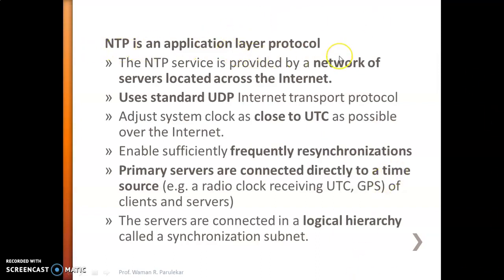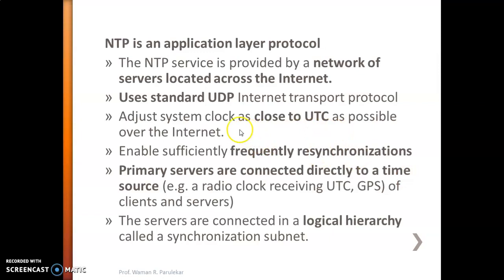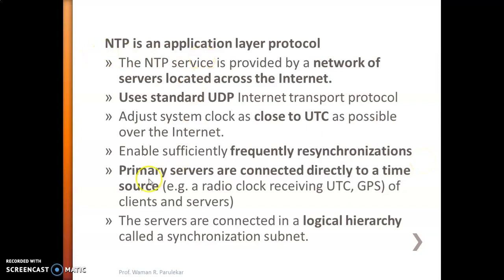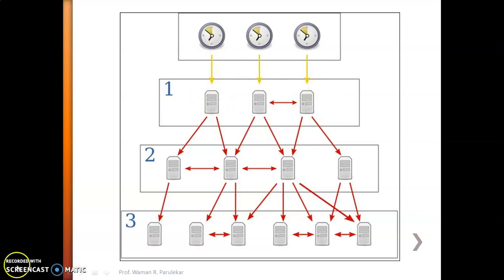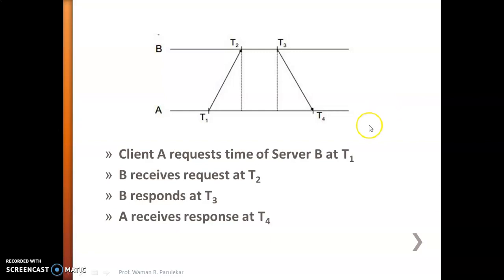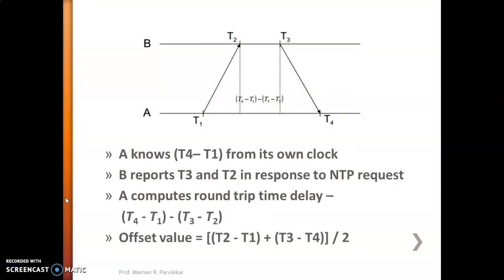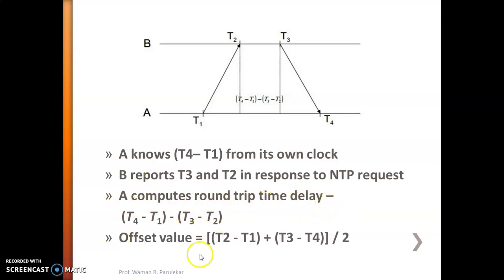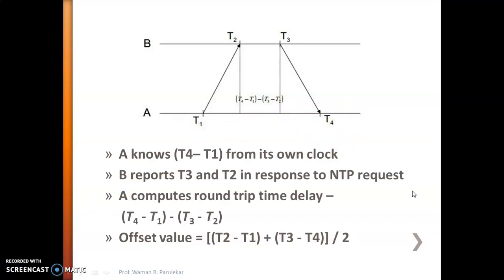Advance Distributed Computing Lecture 8 Network Time Protocol NTP